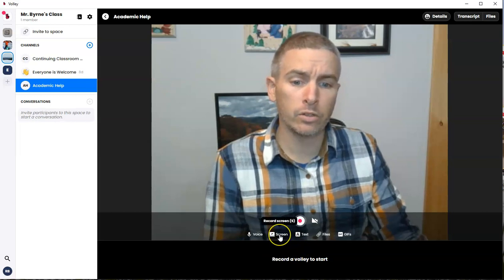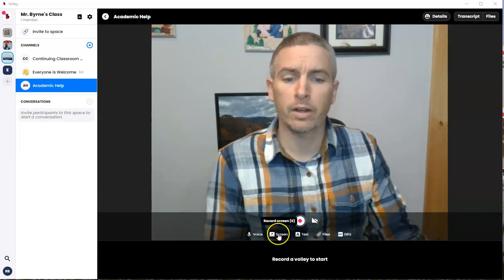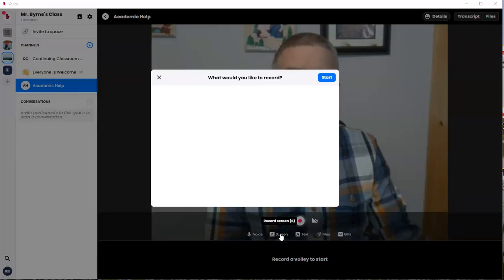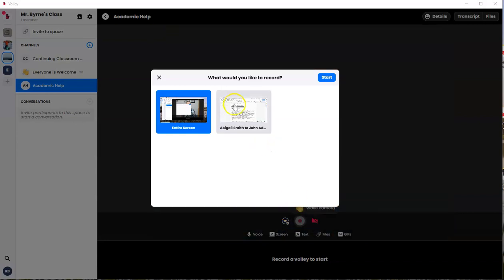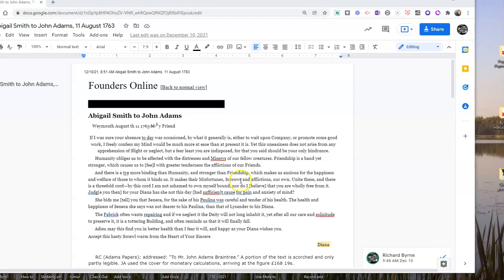How to Use Volley's Screen Recorder to Give Students Feedback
Volley is a new platform for creating online discussion spaces for students and colleagues. In this video I demonstrate how to use its screen recording tool to give feedback on documents.
📔 My new ebook!
🏫 Take a course with me: 🏫